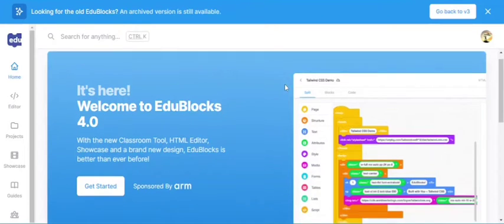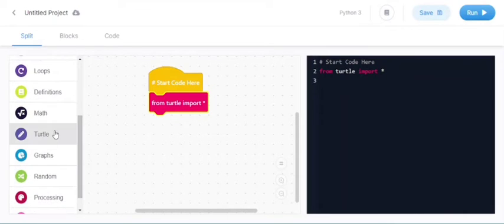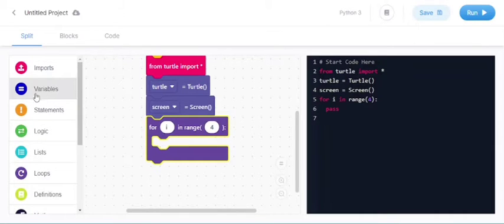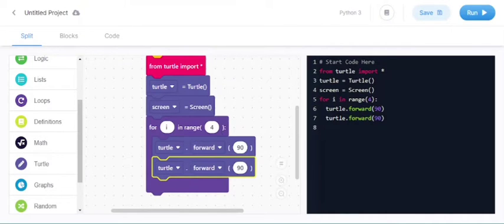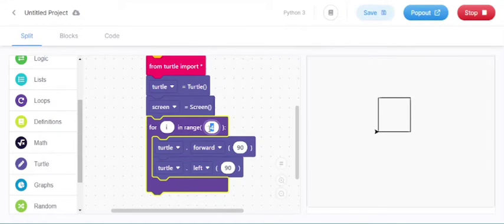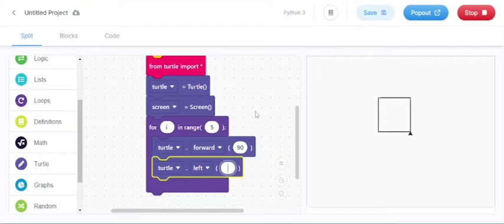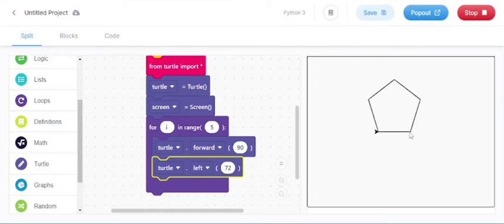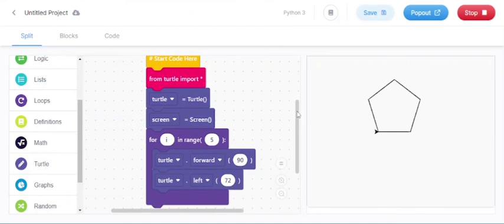Different shapes in Edublocks